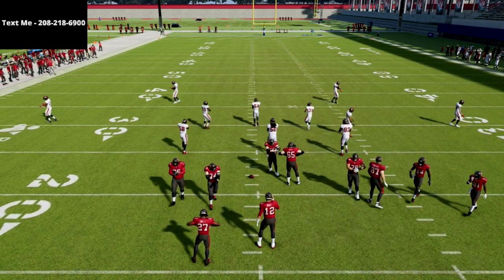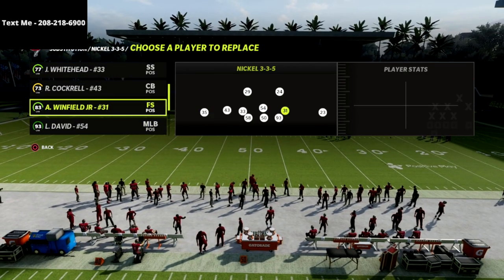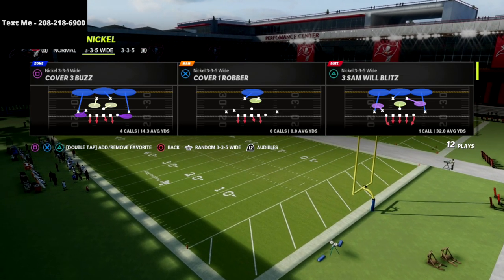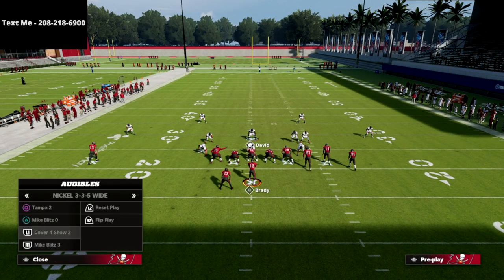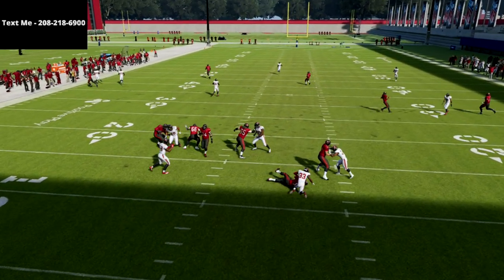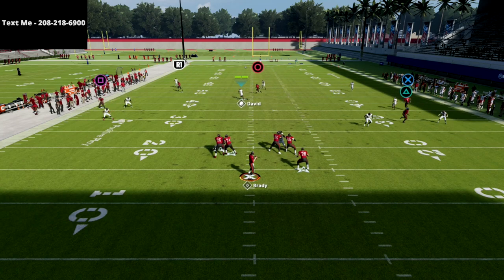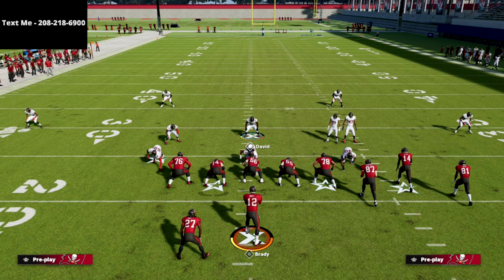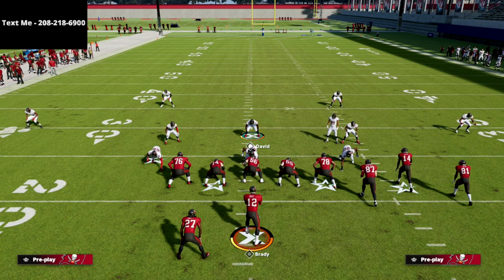The META Defense Every Pro Used In The 150,000 Dollar Tournament